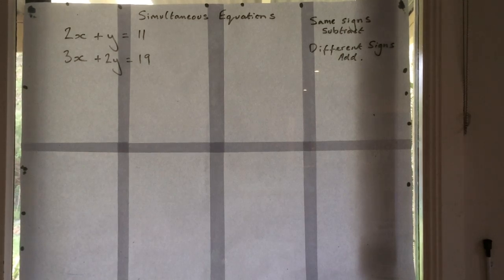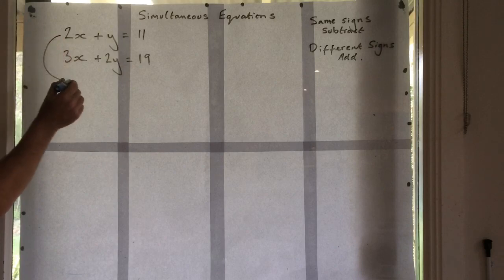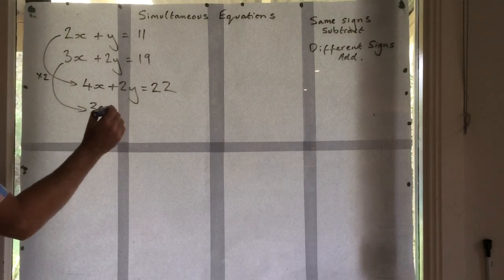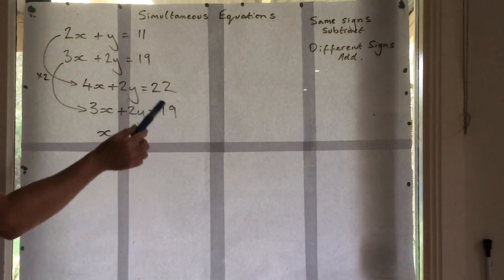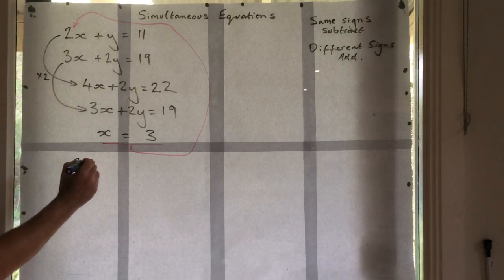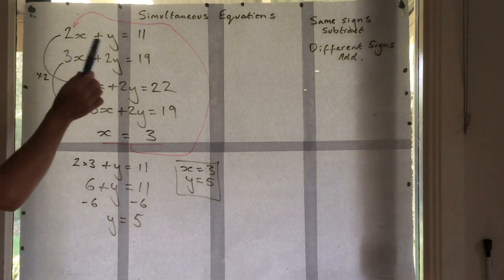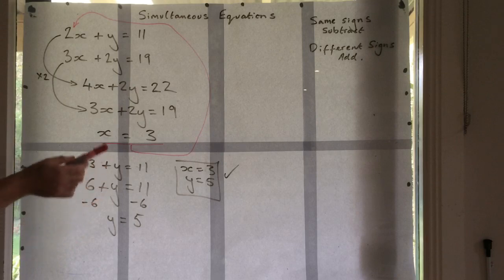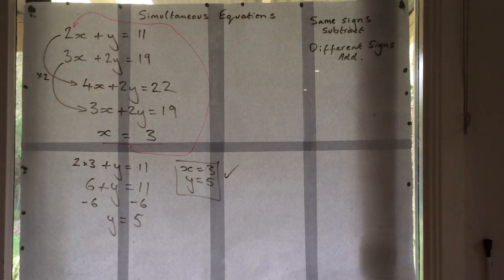Solving medium simultaneous equations